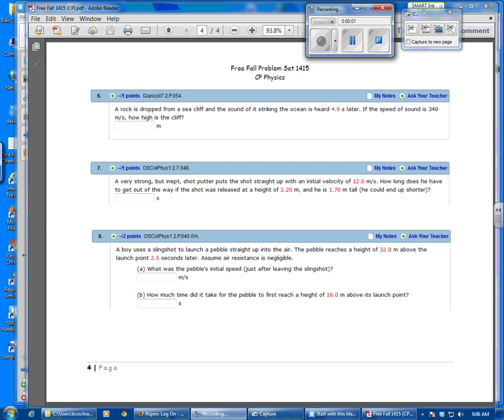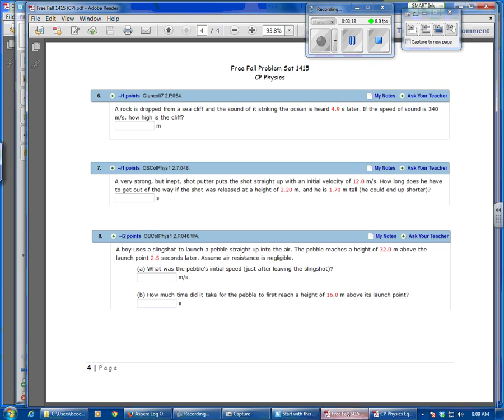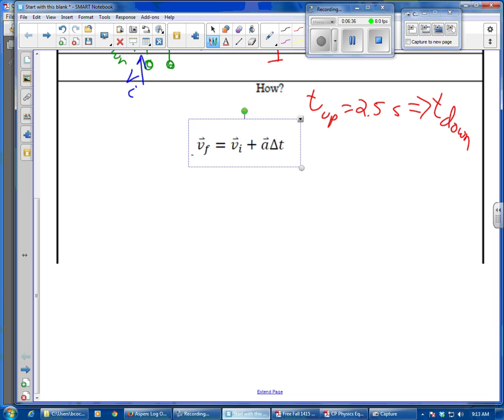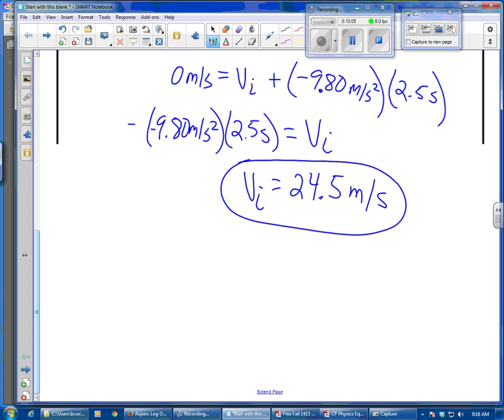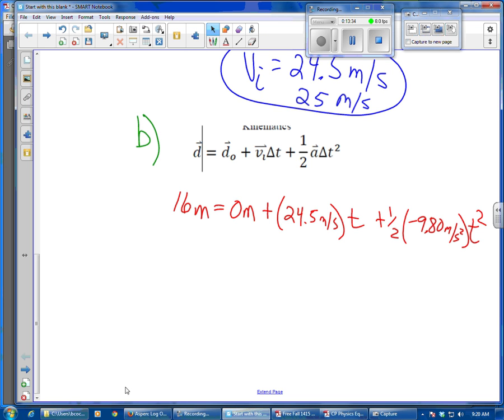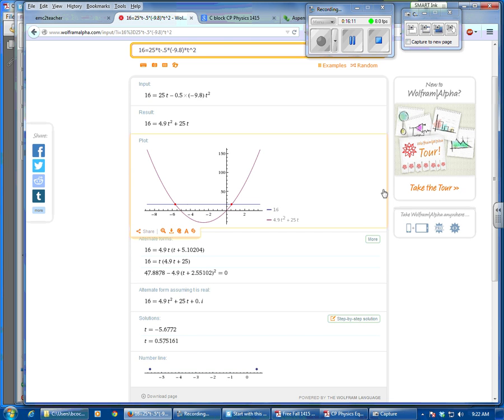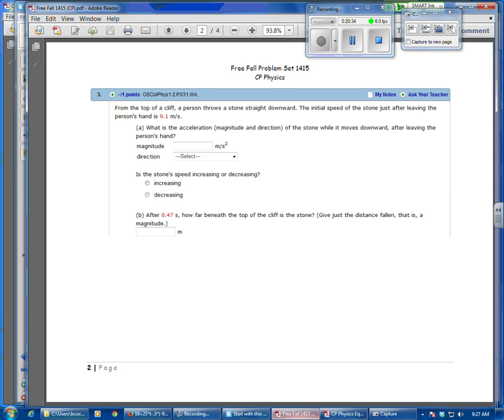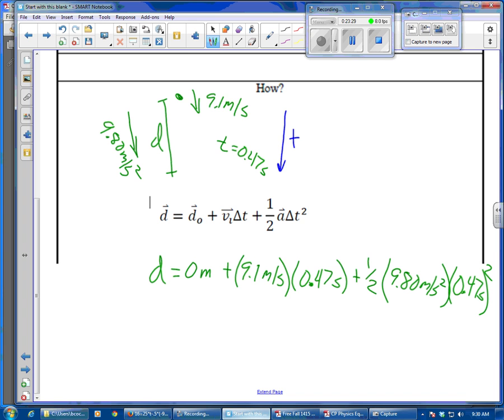C block Free Fall Problem Set Day 1